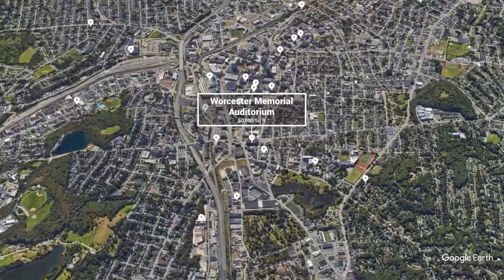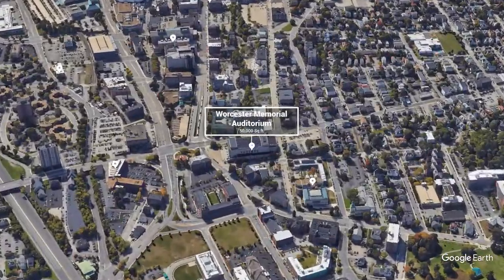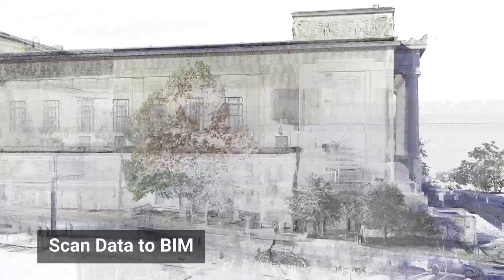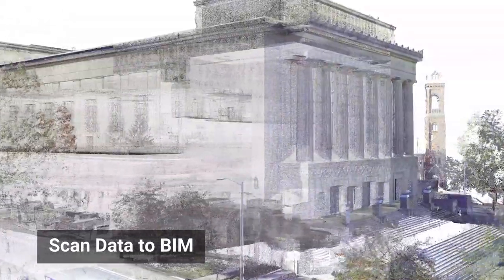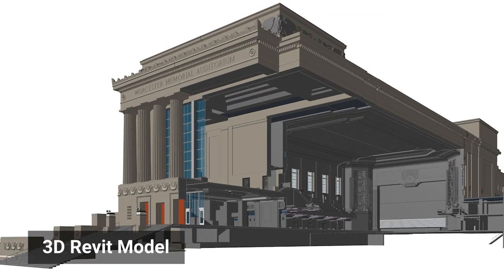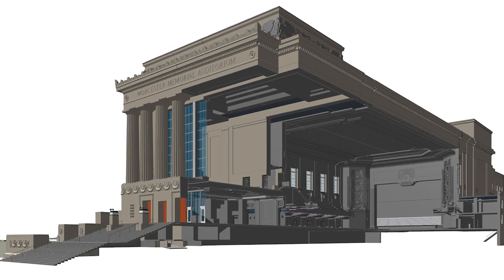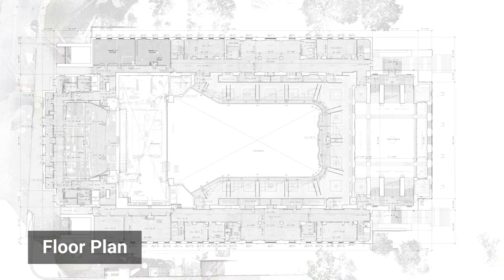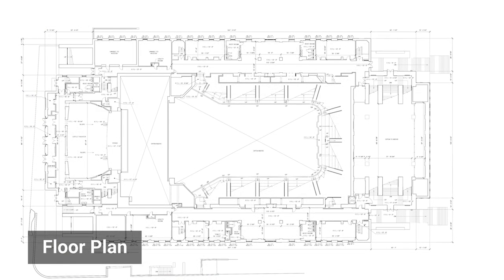Case Study - Worcester Memorial Auditorium (Trailer)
This case study delves into the ongoing and remarkable transformation of Worcester Memorial Auditorium (locally known as the Aud), an architectural treasure steeped in history. Explore the collaborative endeavors between Existing Conditions and DBVW Architects as they strive to preserve its storied past while envisioning a future where it thrives as a cutting-edge forum for commercial entertainment.

📚 Delve deeper into our groundbreaking partnership with DBVW Architects! Explore the comprehensive Case Study blog and eBook now ➡️